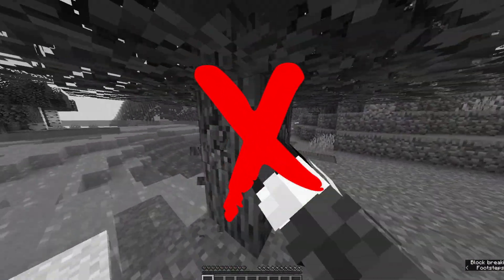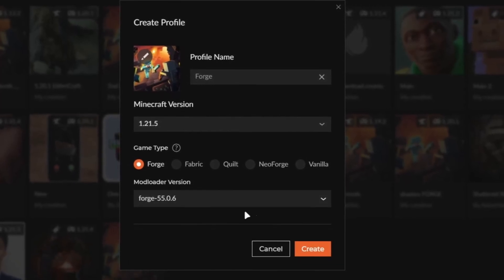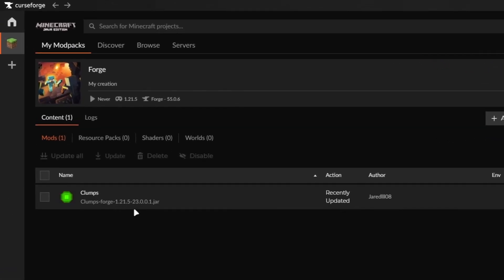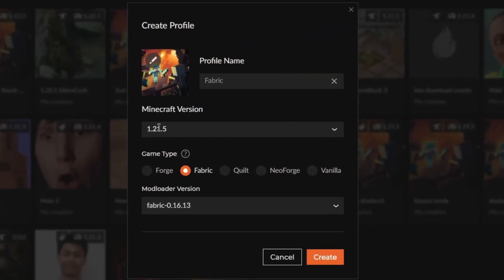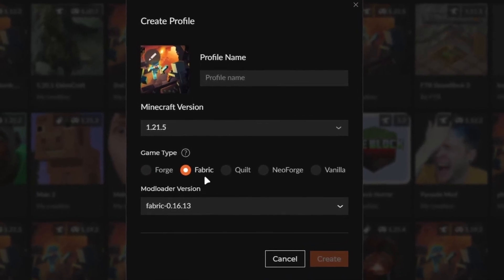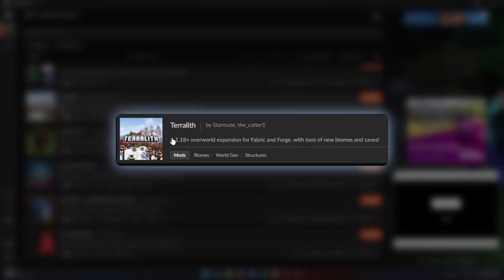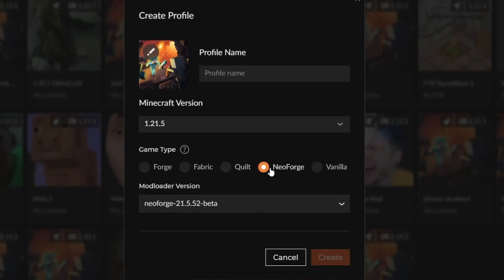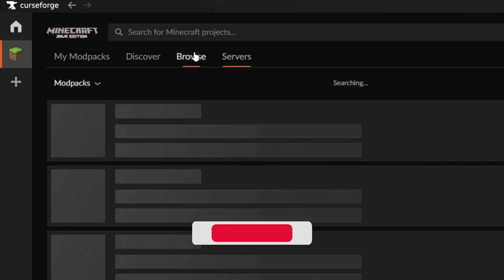How to Install Mods on Minecraft Java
Membership Shoutout to: @MaleikRobinson

Start a Modded Server With Friends!

0:00 Mods
0:05 Curseforge App
0:47 Forge Loader
3:40 Fabric Loader
5:04 Install Shaders
5:13 Quilt Loader
6:28 NeoForge Loader
7:42 Discover PreMade Modpacks
8:46 Servers/Outro

"For the moment all discipline seems painful rather than pleasant, but later it yields the peaceful fruit of righteousness to those who have been trained by it."
-Hebrews 12:11